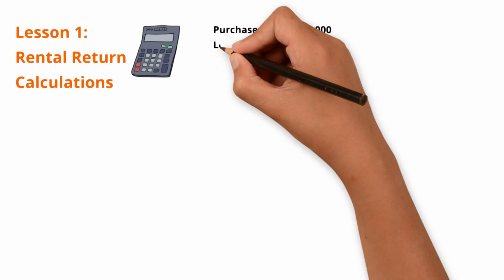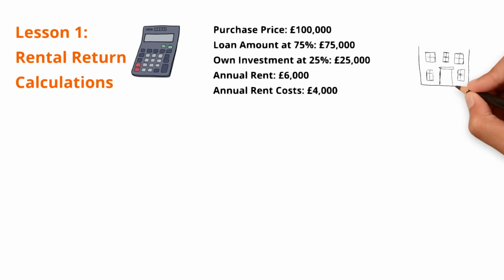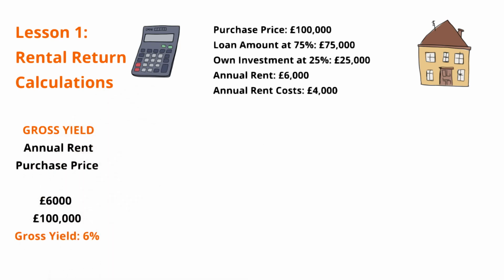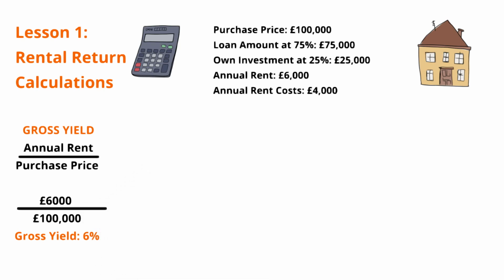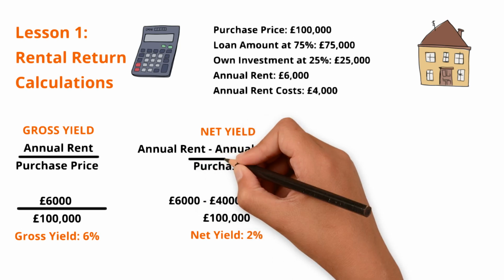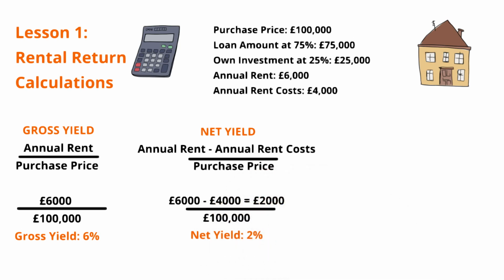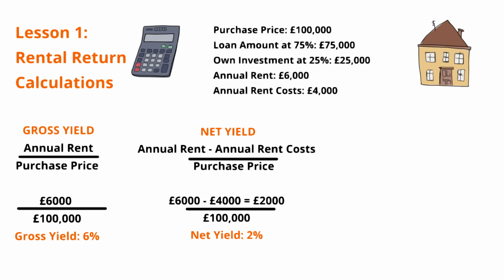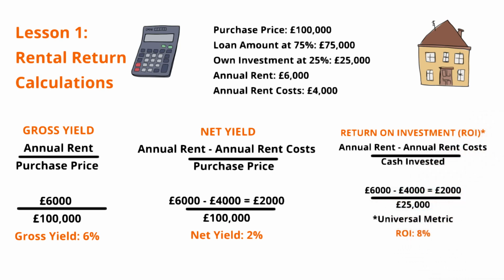You are being misled by property calcualtions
Lesson 1: Calculating Rental Returns